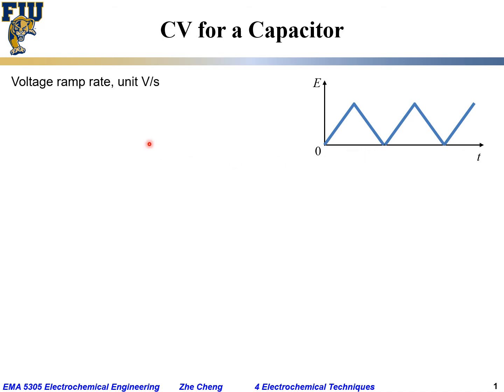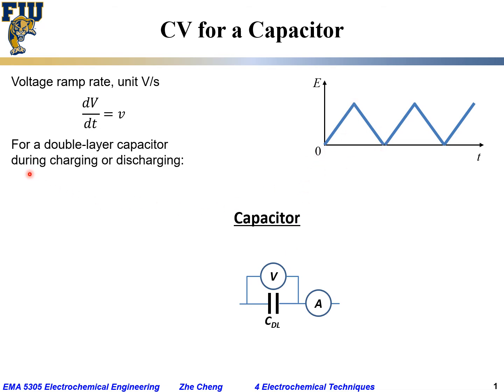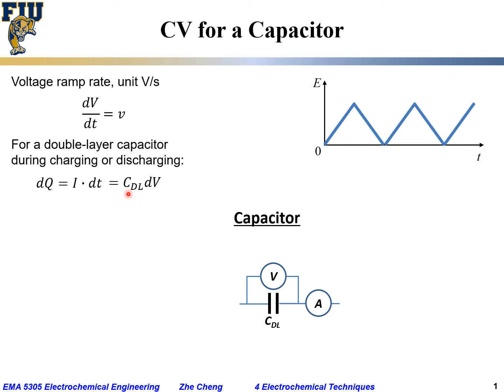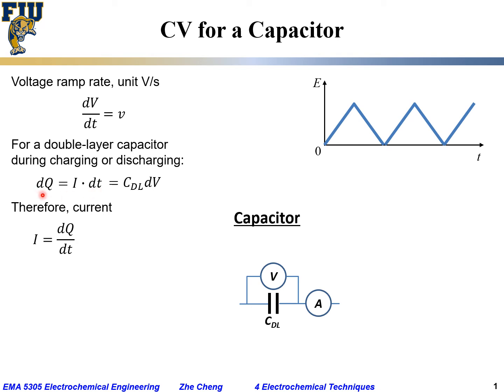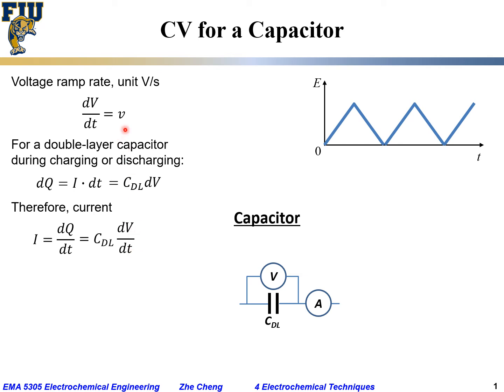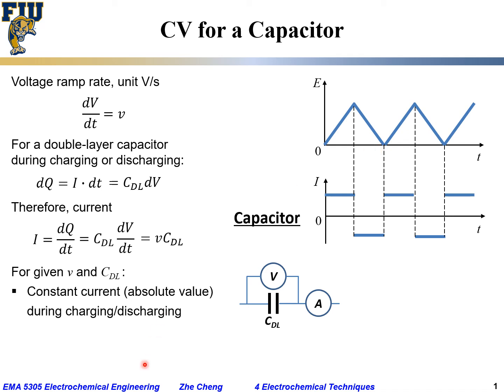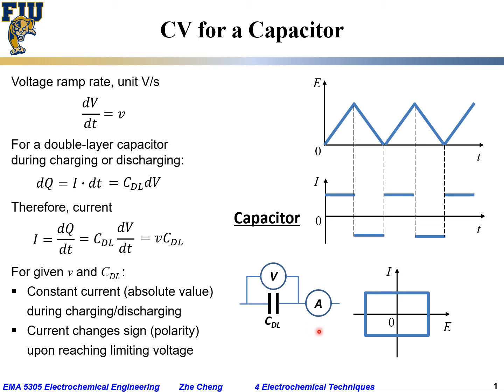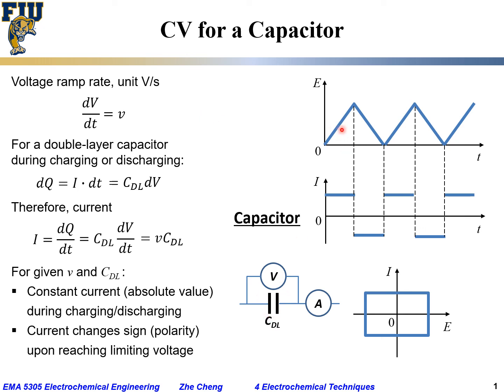Electrochem Eng L04-07 CV for capacitor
FIU EMA4303/5305 (Introduction to) Electrochemical Engineering